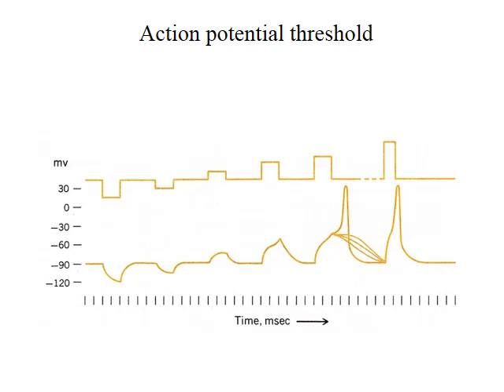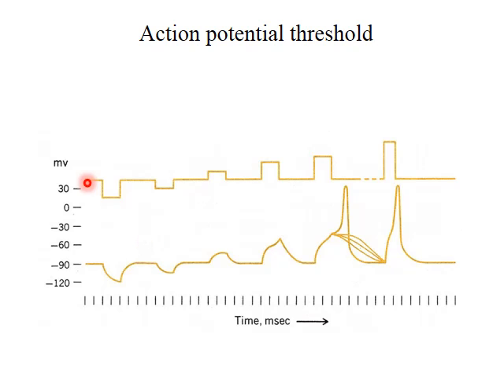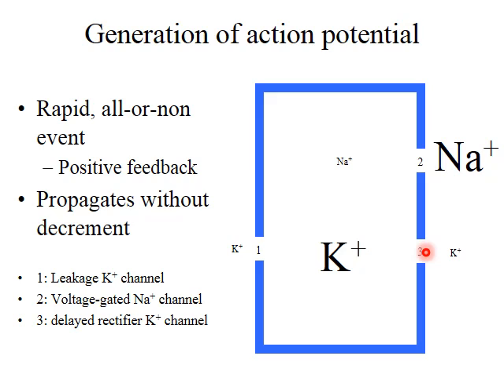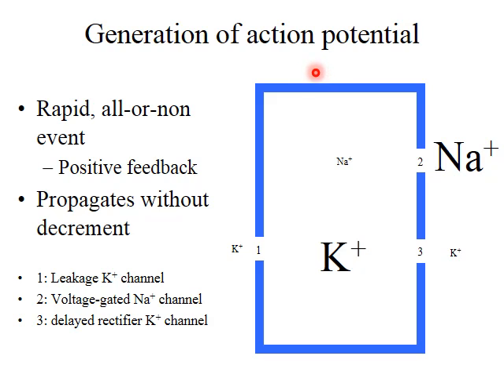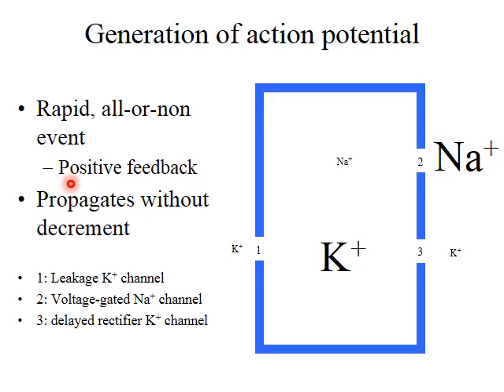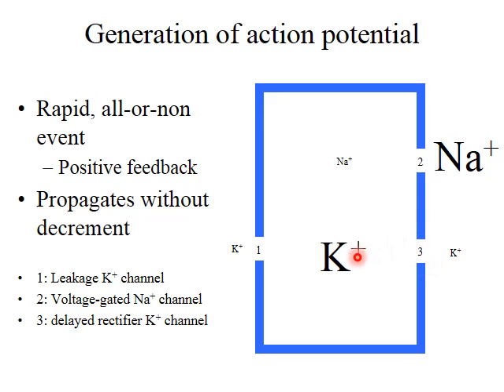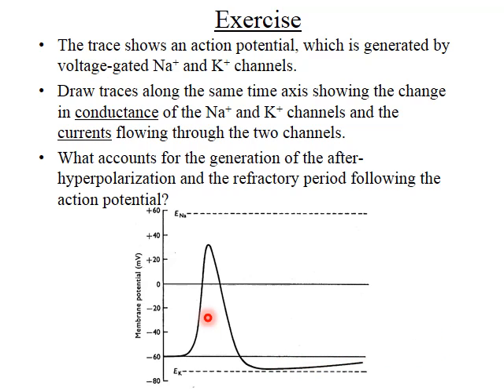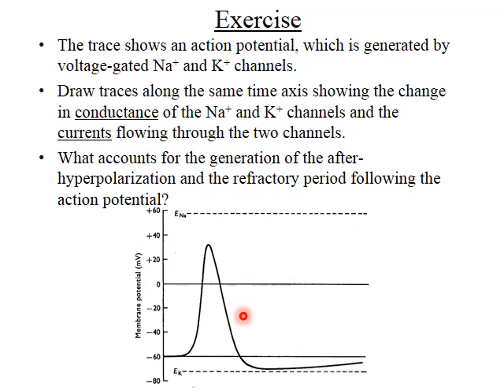Video 1 5 Resting Membrane Potential and Action Potential PART 5